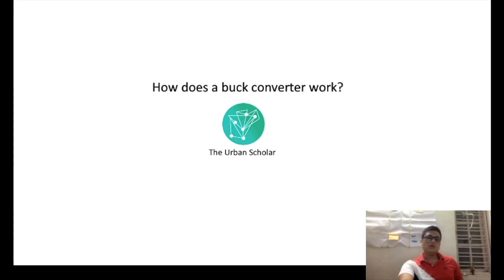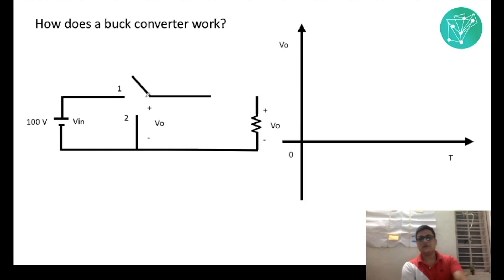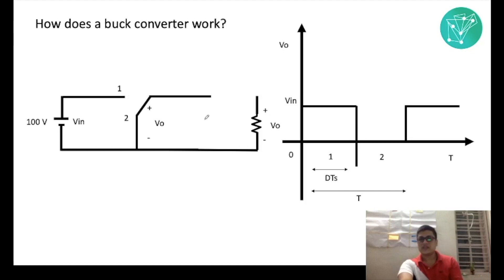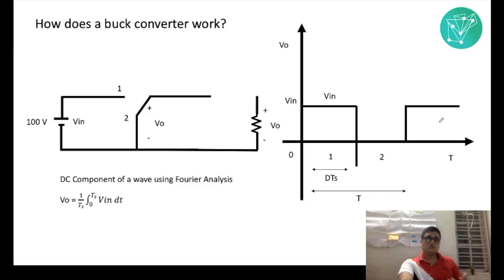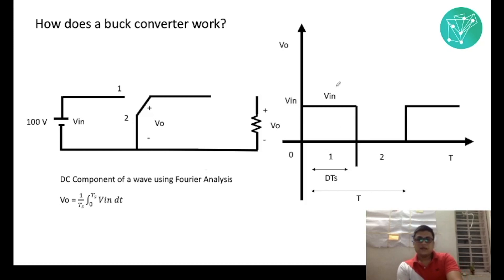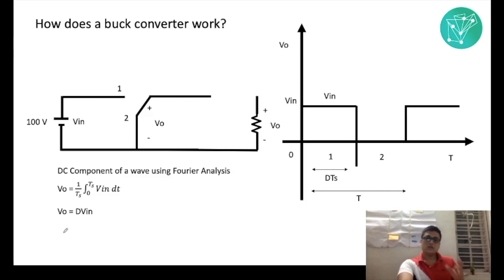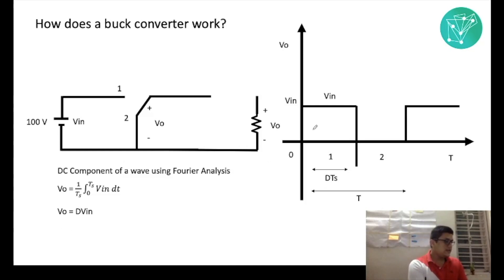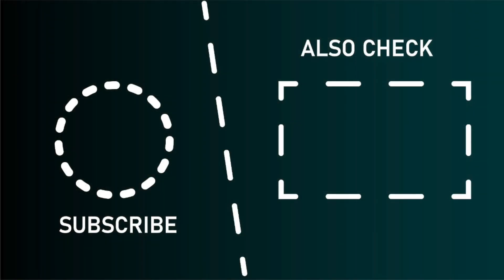Understanding Buck Converter Made Simple!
How does a buck converter work?
In the previous video we explained how the Buck Converter can be simulated,

However,in this video a simple working of the Buck Converter has been explained with the help of Fourier analysis for easy understanding.